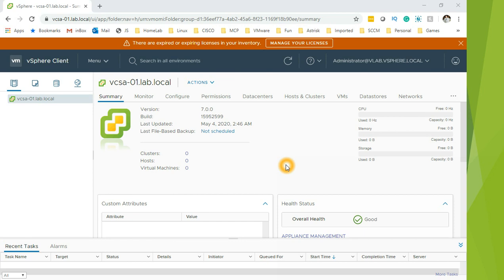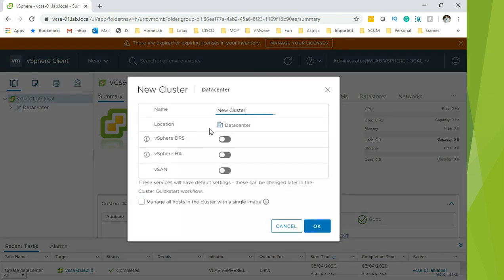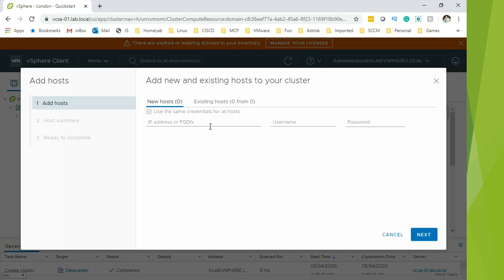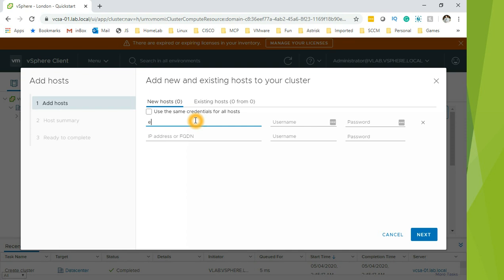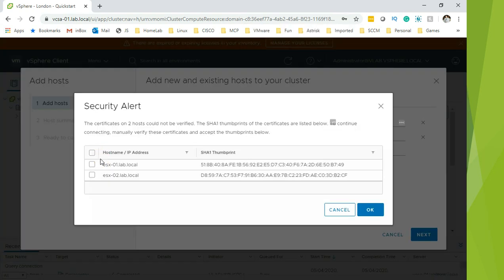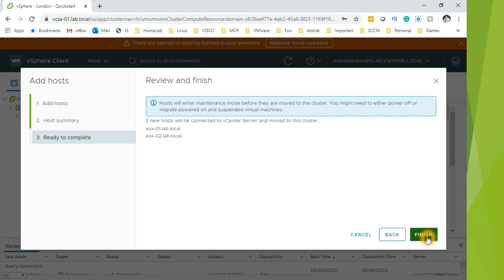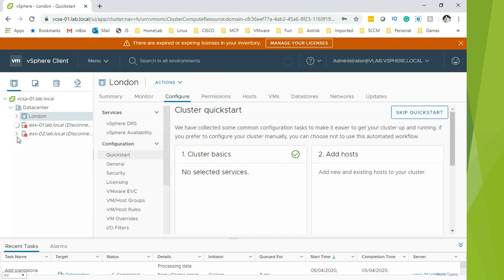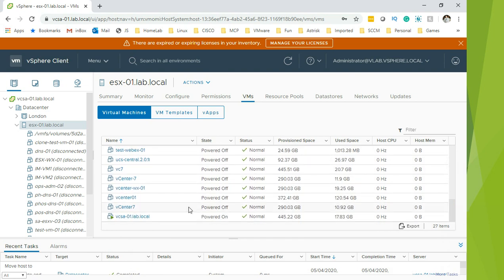How to add ESXi Host to VMware vCetner 7 step by step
This video covers how to add a vSphere / ESX host to Center Server7.
Agenda below:
Module 1- Introduction to  virtualization and VMware
Module 2 – Installation and Configuration vSphere and vCenter.
Module 3 – Virtual Machines, Templates and Clones.
Module 4 – Storage.
Module 5 – VMware Virtual Networking
Module 6 – vMotion, HA, DRS.
Module 7 – Patching and security.
Module 8 - Advance Troubleshooting.

At the end of each session, I will ask the Questions of the day?